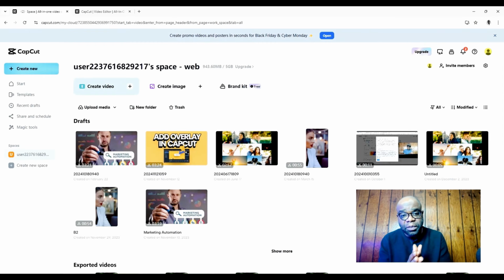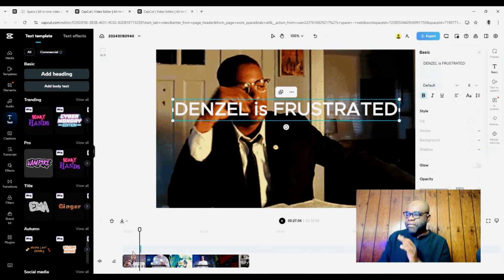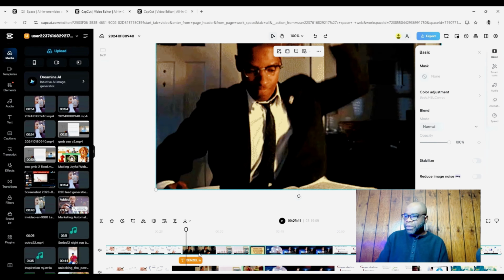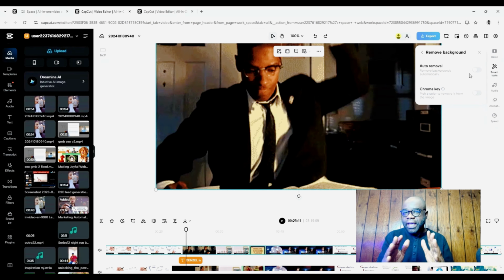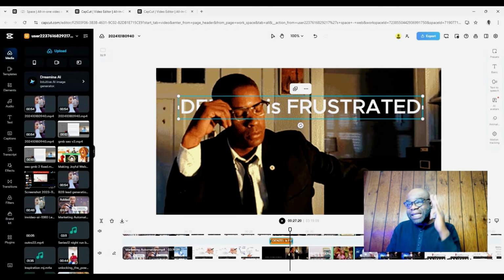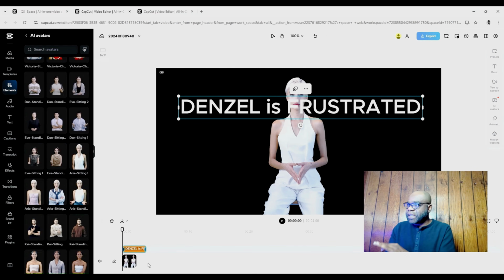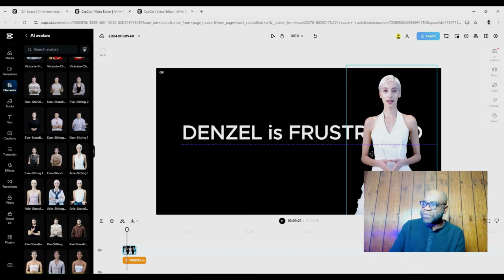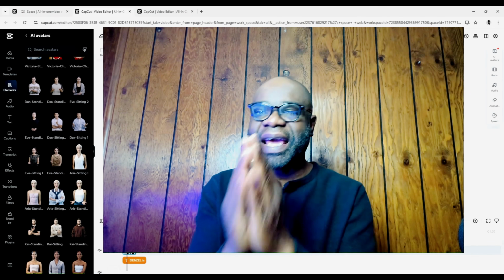Put Text Behind Someone So It Doesn't Look Awkward!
Learn how to add text behind objects in CapCut with this step-by-step tutorial! Whether you're creating marketing videos, music videos, or business content, this guide makes it simple—even if you're new to video editing. Discover how to layer your clips, use CapCut's auto background removal feature, and achieve professional-looking effects effortlessly. Perfect for anyone looking to elevate their video editing skills with CapCut.

In this video, you'll learn:

How to add text behind objects using layers.
How to use CapCut's smart tools for background removal.
Tips for working with imported clips and AI avatars.